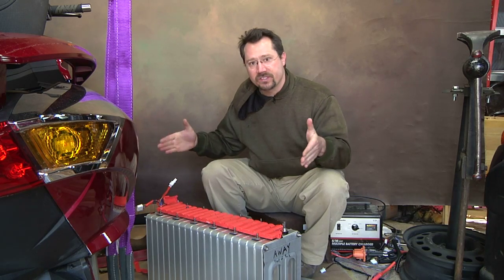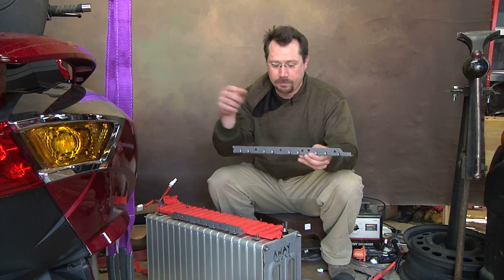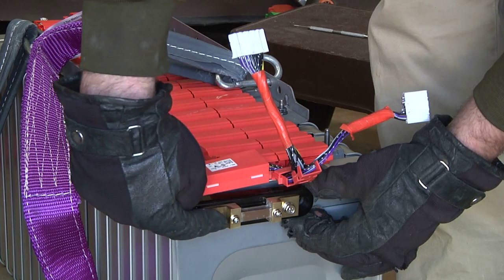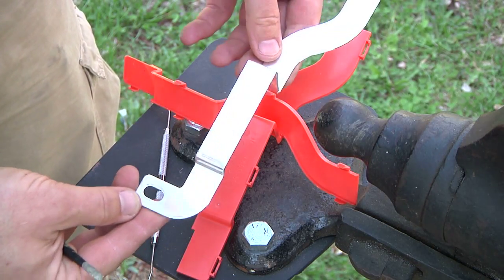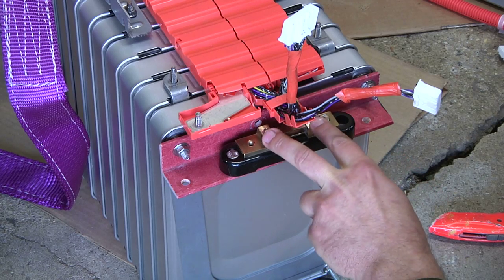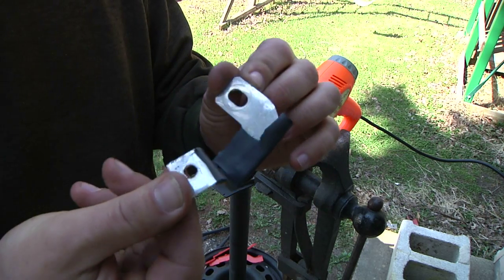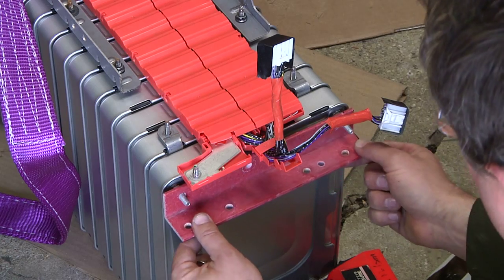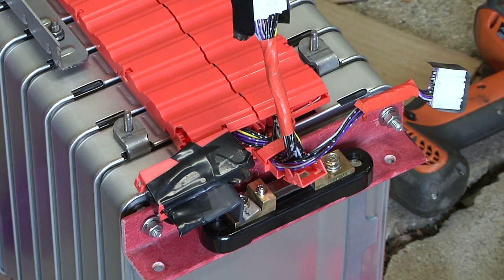Vectrix w/ LEAF battery bus bar and shunt.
Upgrading my Vectrix electric motor scooter from NiMH to Nissan LEAF cells, I cut a bus bar and mount the Cycle Analyst ammeter shunt on to the negative end of the battery pack.